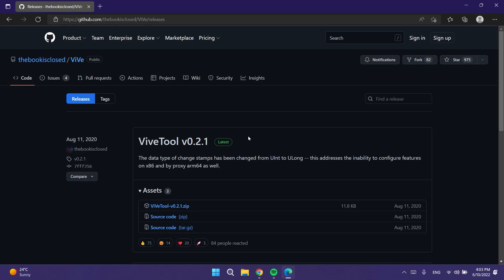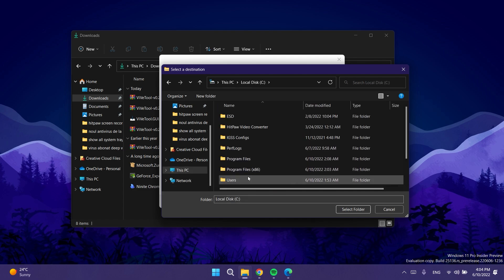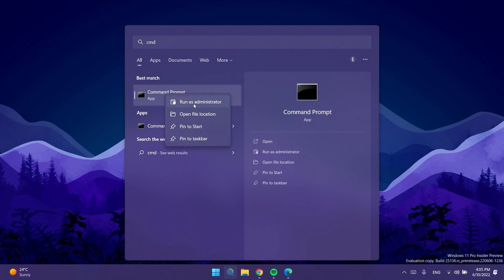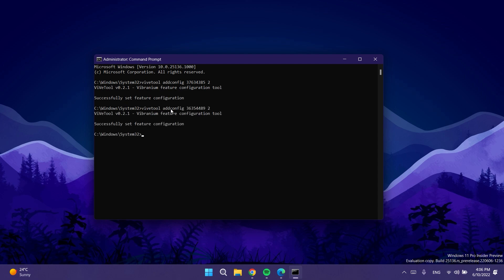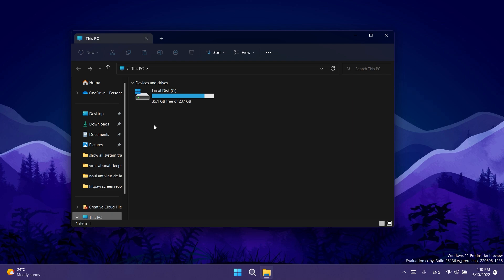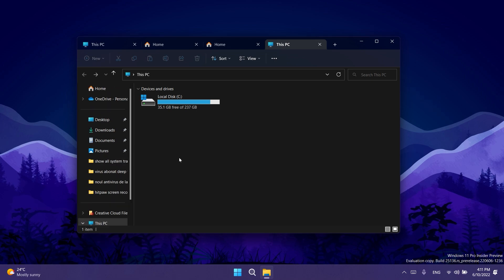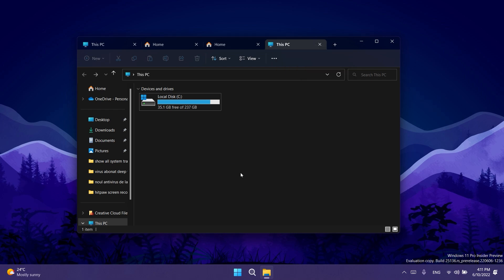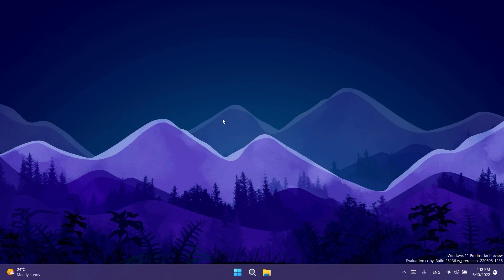How to Enable Tabs and New Navigation Pane in File Explorer in Windows 11 25136